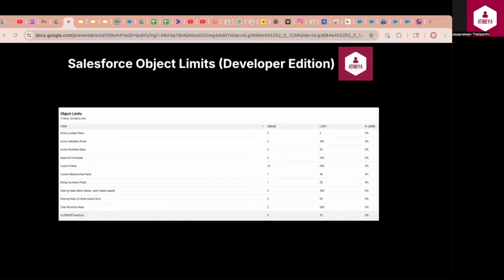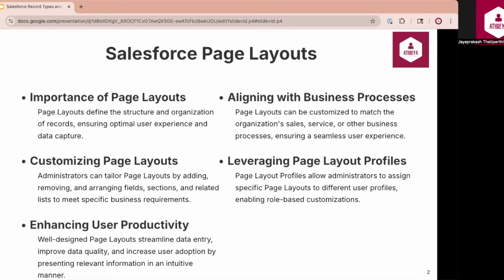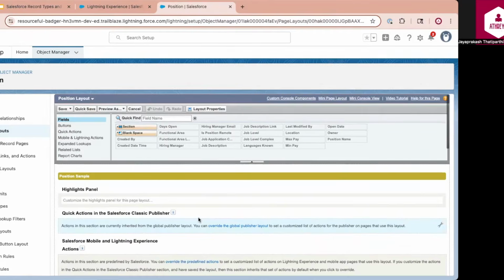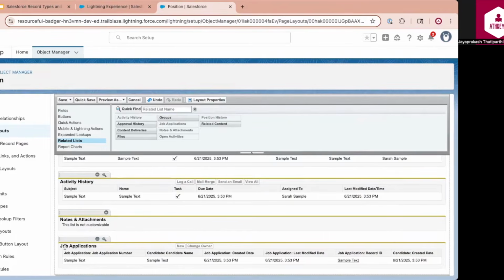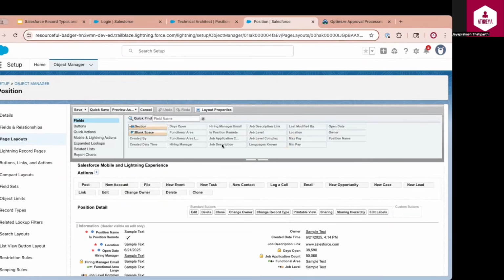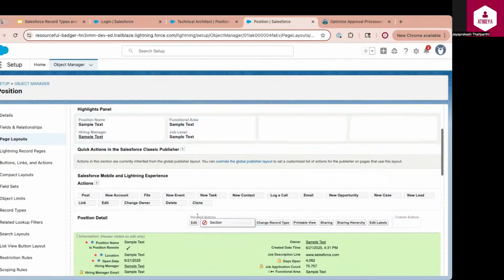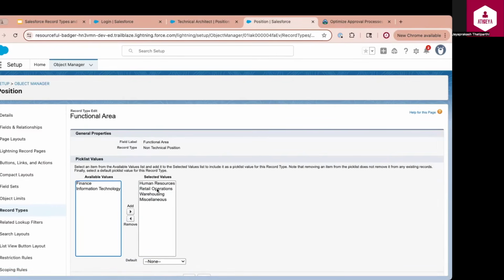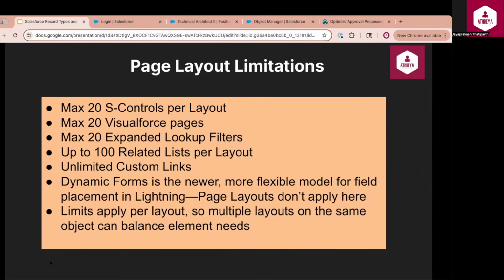Object Limits, Record Types and Standard Page Layouts Day8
Salesforce Object Limits
Record Types
Standard Page Layouts

All Salesforce Training Videos Now Available on My Hugo Site! 🚀
I’ve organized all the Salesforce training videos, complete with descriptions, assignments, and links, on my personal Hugo site. — a one-stop learning resource for admins and developers!